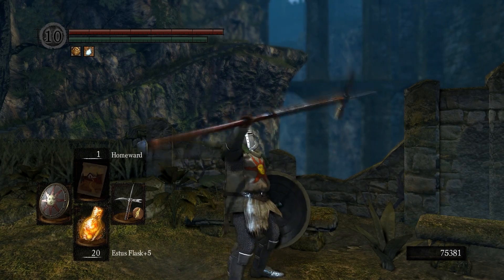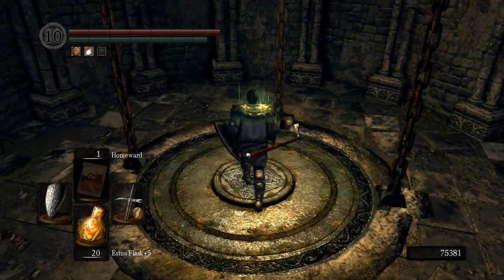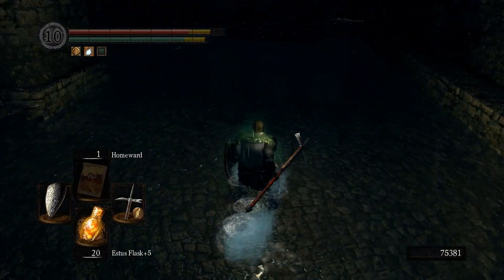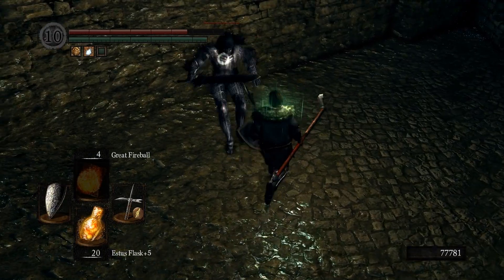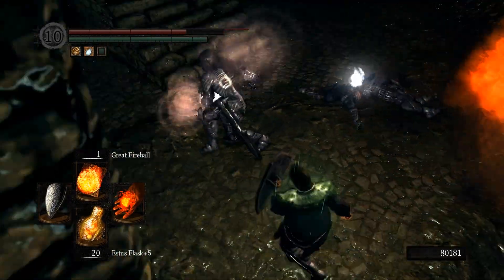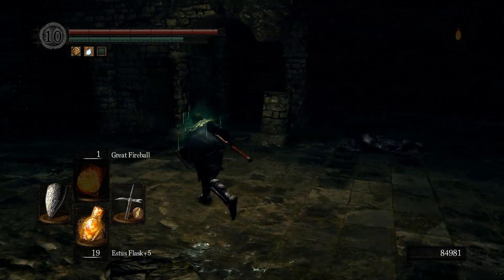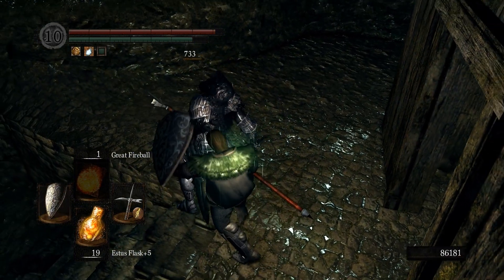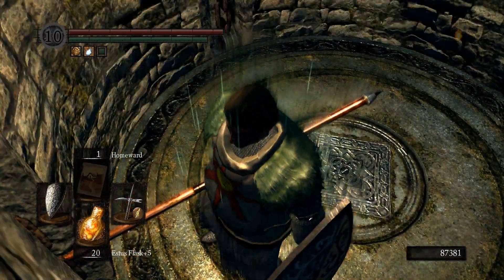How to Farm Titanite Slabs - Dark Souls Guide - Titanite Slab Farming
Dark Souls Guide: Titanite Slab Farming - How to farm Titanite Slabs in Dark Souls (Dark Souls/tutorial). I was playing Dark Souls and was farming Titanite Slabs in the lower New Londo Ruins. Decided to make a guide while at it.

In this video, I show you how to farm Titanite Slabs in Dark Souls. I'll show you an efficient way for Titanite Slab farming: 4-5 minute run you can repeat as many times as needed to get as many Slabs you have the time and patience for.

To farm, you need to have access to the Lower New Londo Ruins (you need to have emptied the place of water) and be able to deal with the Darkwraiths. You'll get a Titanite Chunks from the same place as well.

When grinding, make sure you have 410 Item Discovery (Gold Serpent Ring/Symbol of Avarice and 10 Humanity), because the Slabs are extremely rare drop. Even with Item Discovery 410 it might take you several hours before you see one, but this is the only place to get as many as you want.

For 410 Item Discovery:
- Equip Covetous Gold Serpent Ring or Symbol Avarice (having both won't help)
- Have 10 "soft" humanity (10 humanity on the top left) - it doesn't matter if you're hollow or human.

Have something to one-shot the Darkwraiths, for example:
- Some +4 Lightning Weapon
- Upgraded Pyromancy Flame + Great Fireball and Great Chaos Fireball

For farming efficiency:
- Homeward Miracle or Stack of Homeward Bones (buy from the Undead Lady)
- Low equipment load to run faster
- Stamina recovery equipment to run longer

To farm Titanite Slabs and Chunks:
- Start at the Firelink Shrine bonfire
- Head down to New Londo Ruins
- Run to the left
- Jump down where you run to the first ghosts
- Kill all Darkwraiths
- Pray for Titanite Slab to drop
- Homeward back to Firelink Shrine
- Repeat

This Dark Souls Titanite Slab Farming guide will show you:

How to get Titanite Slabs and Titanite Chunks,
where to farm Titanite Slabs and Chunks,
an efficient way to farm, and the
equipment, spells and items you should use

Dark Souls is an action role-playing game developed by From Software and published by Namco Bandai Games. The game is available for PlayStation 3 and Xbox 360 / PC, 2011/2012.

MODS:

DSFix
Xbox 360 HD Interface Icons
Revamped Stat Buff Icons
High-Res UI and Subtitle fonts